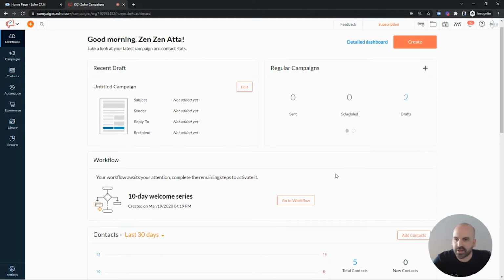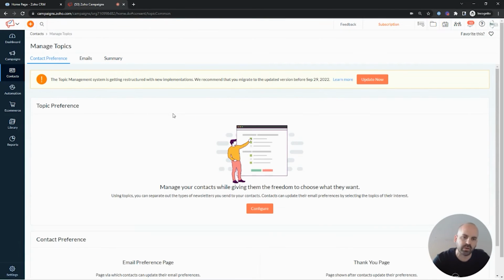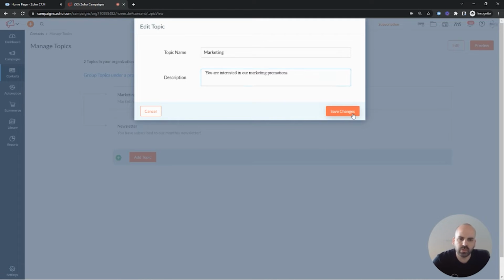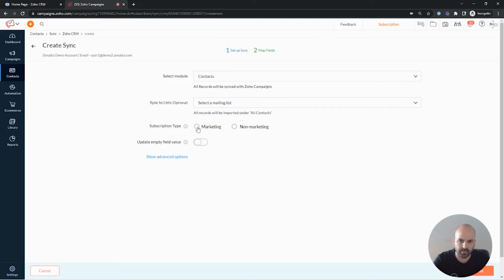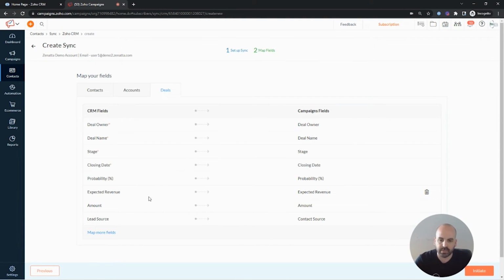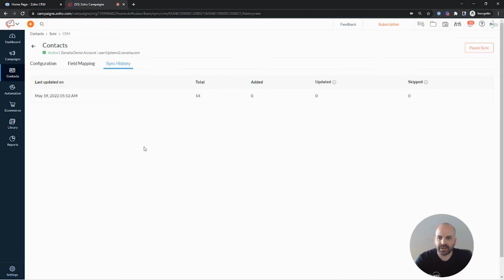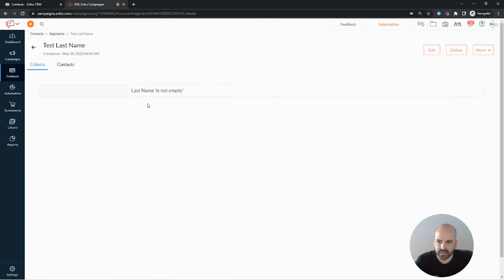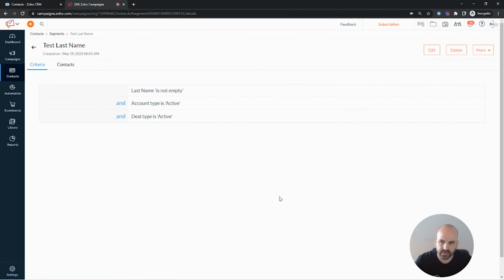How to Set Up the NEW Zoho Campaigns Sync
Zoho recently released an update to Zoho Campaigns with a NEW and improved sync.  In this tutorial, we cover everything you need to know to activate and set up the sync.

🎬 TIME STAMPS 🎬
--0:00 Intro
--0:26 Getting Started
--2:15 Setting Up Topics
-- 4:10 Activating the New Sync
--4:20 Creating a Sync
--8:45 Creating a Segment
--11:40 Using the Segment for a Campaign